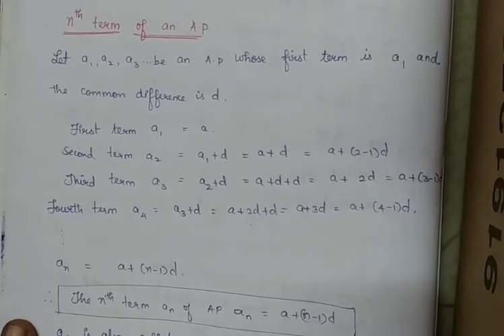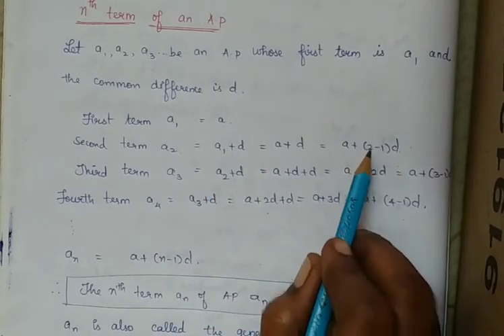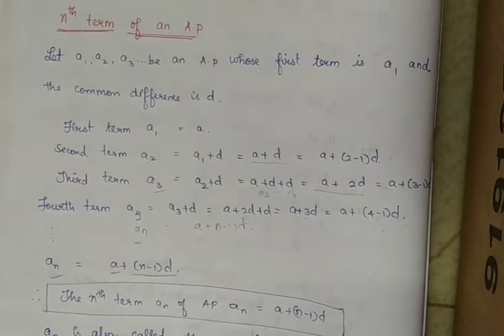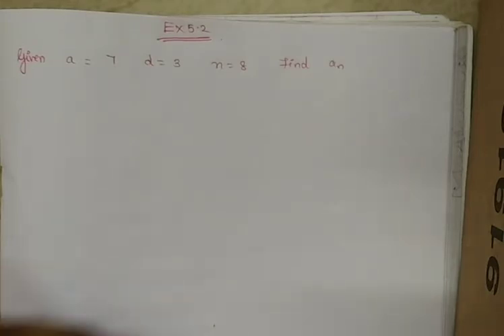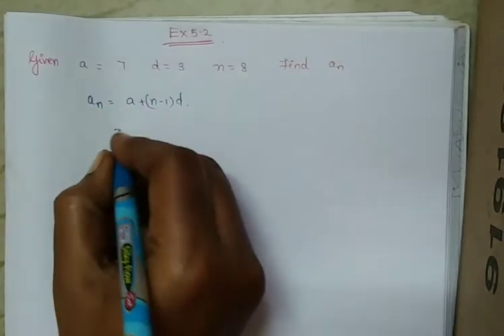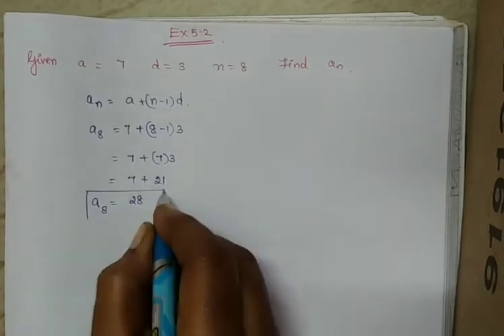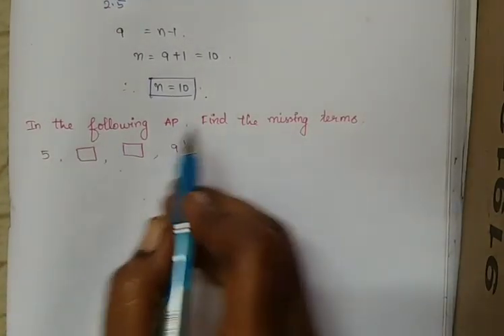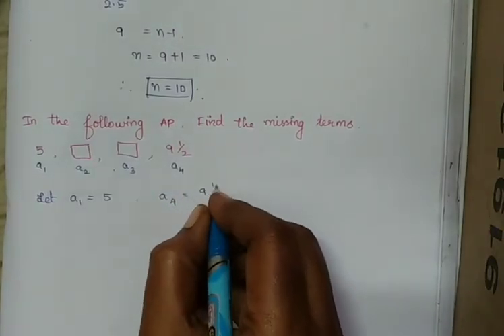3. CBSE MATHEMATICS Class: 10 Chapter 5 - Arithmetic Progression - N th Term of A.P. in English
CBSE MATHEMATICS Class: 10 Chapter 5 - Arithmetic Progression - N th Term of A.P. in English